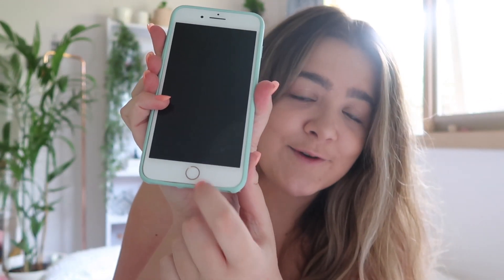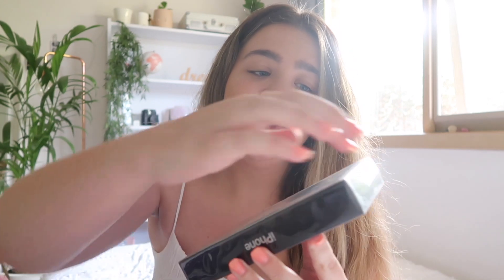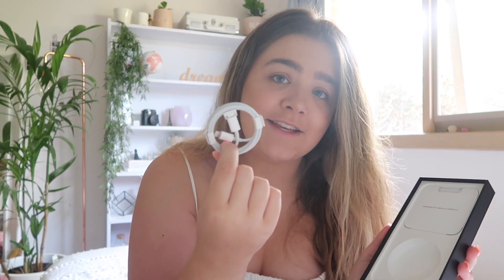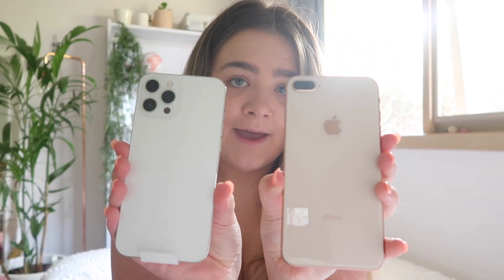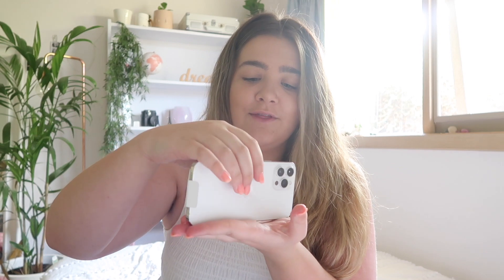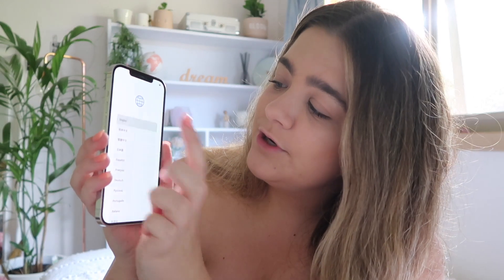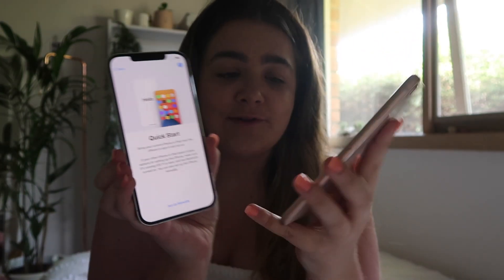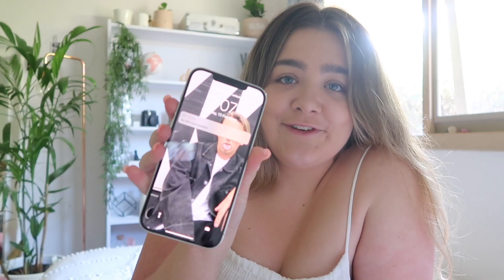iPhone 12 Pro Max Unboxing & Set Up *I'm obsessed*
♡Mads♡